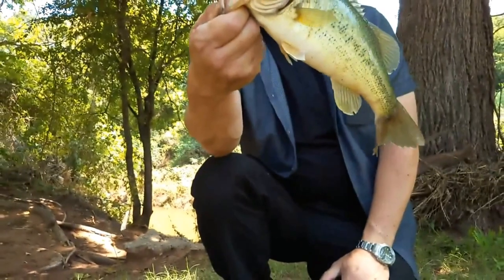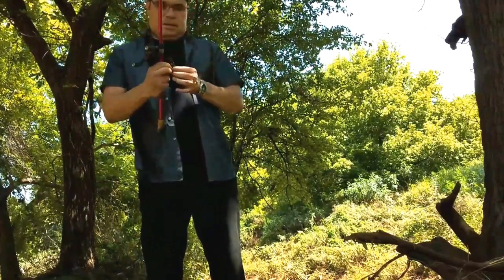urban Creek Fishing on a Hot Summer Day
Always look for New Discounts Below!

How do you fish in the heat of Summer? In the shade of Course!
Also a good Jig and Craw helps, like the Evilution Soul Shaker Jig paired with a Craw. get them

I'm just an Average guy from Oklahoma with a Fishing Vlog. Offering  tackle reviews, giveaways and tips for other Angler who show an interest in fishing but can't afford the most expensive tackle and gear.

Lucky Tackle Box $5.00 Dollars Off!